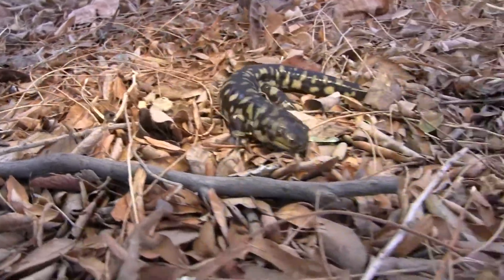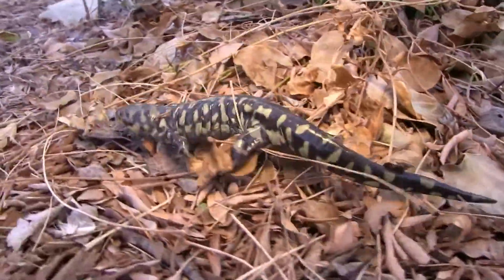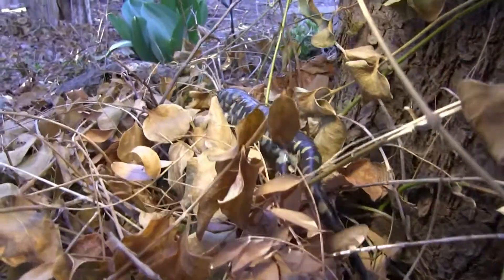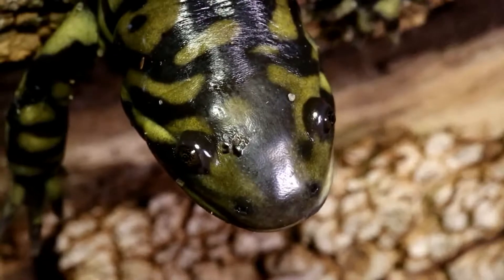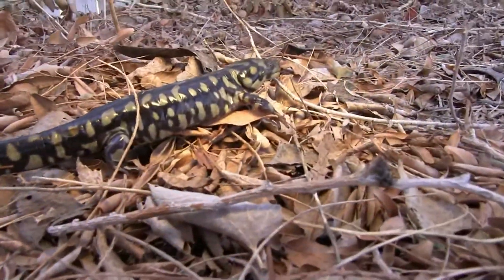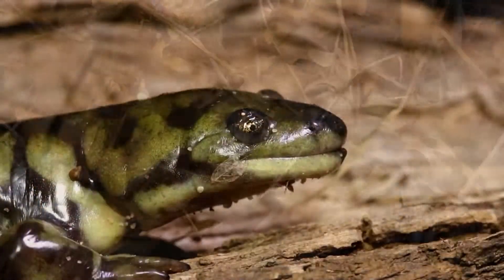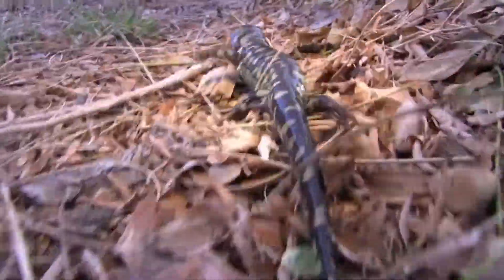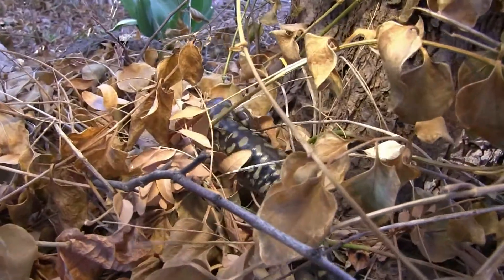West TX Wild with Dr. Ray Mattlack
West Texas A&M University, Tiger Salamander